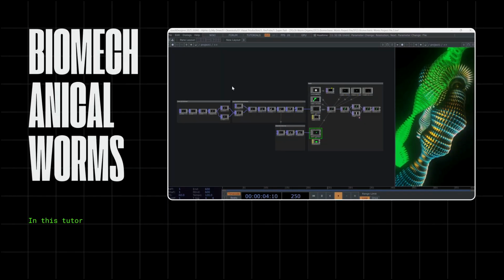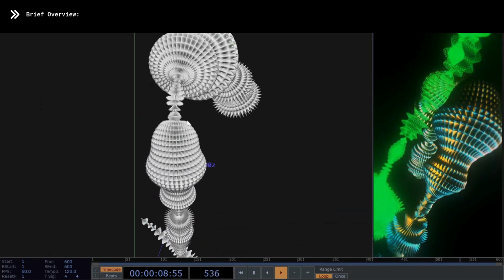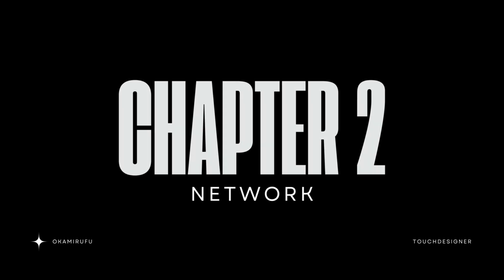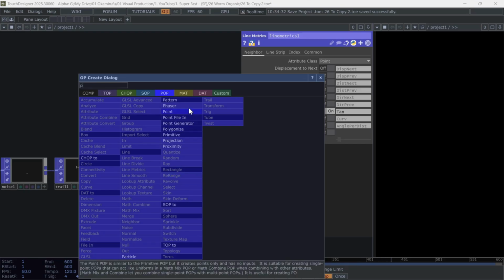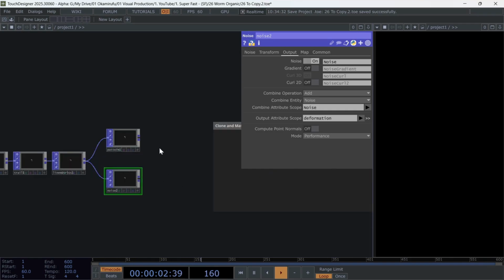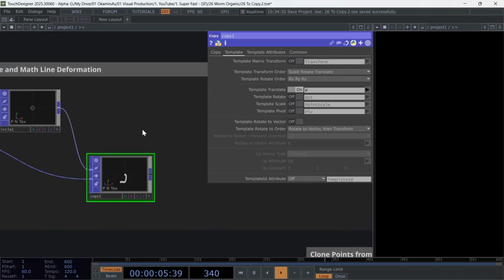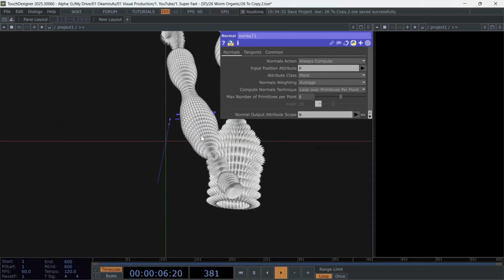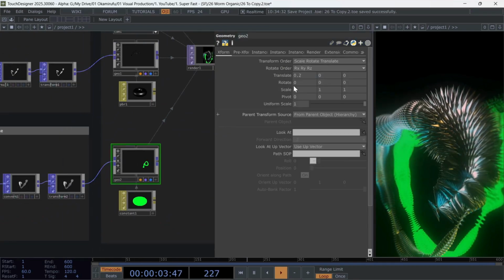TouchDesigner POPs Tutorial: Biomechanical Worm with Noise, Pattern, Extrude & Parametric Scale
📌 Summary
Just dropped a fresh tutorial where we build a biomechanical worm using pops, extrude, pattern, and noise in TouchDesigner. It’s all about parametric deformation, movement, and scale modulation—fun, weird, and super customizable.

🕒 *TIMECODE*
00:00 *Biomechanical Worm Overview*
Create a tubular shape that inflates and deflates in segments
using noise, pattern, and extrude.

00:00:28 *Building the Worm’s Spine*
Model a moving curved line using a single point, noise, and
trail to form the base structure.

00:03:24 *Pattern & Noise Interaction*
Combine a pattern and a noise in a math mix to generate
undulating body deformations.

00:06:27 *Scaling with Attributes*
Use the custom radial scale attribute to dynamically size
cloned circles along the worm’s path.

00:07:57 *Extrude & Subdivide*
Create biomechanical scales with extrude, then soften
them using subdivide and normal recalculation.

00:09:34 *Rendering Just the Points*
Convert geometry to points for a layered composition
and added depth in the final render.

Stay Strong & Make Art 🤍 With Love Okamirufu